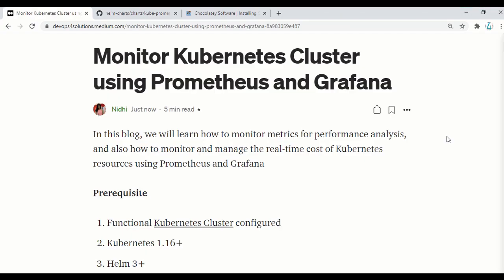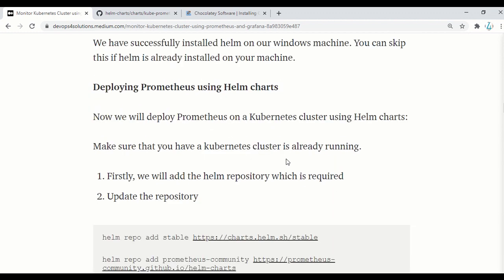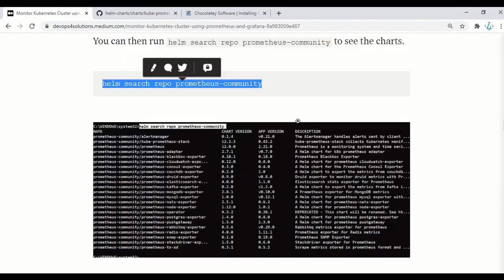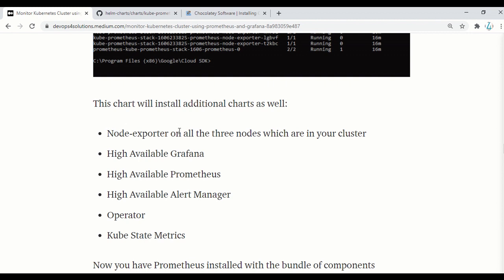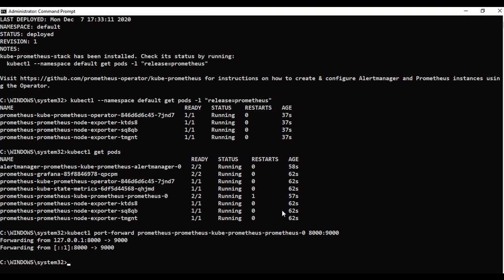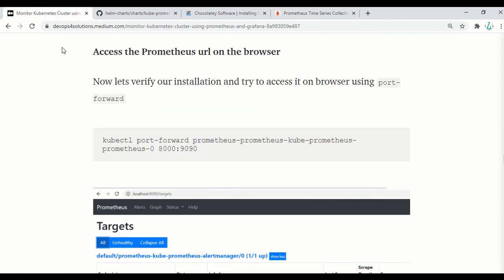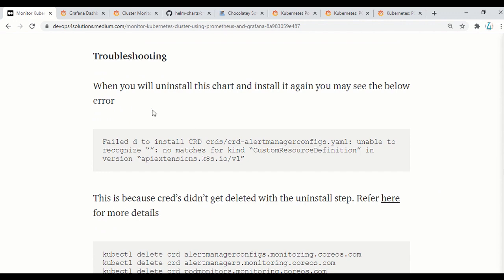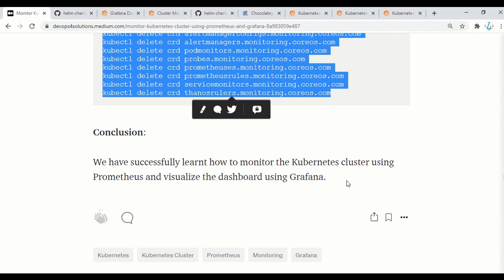Monitor Kubernetes Cluster using Prometheus and Grafana | Prometheus Deployment using Helm Chart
In this video,  we will monitor the Kubernetes Cluster using Prometheus and visualize the dashboard using Grafana.

Agenda
Install Helm on Windows
Deploying Prometheus using Helm charts
Access the url using port-forward
Monitoring metrics using Grafana dashboards

Monitoring with Prometheus and Grafana for beginners on AWS Ec2| Learn how to install and configure Prometheus